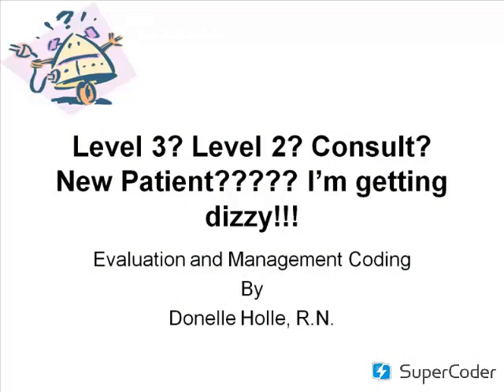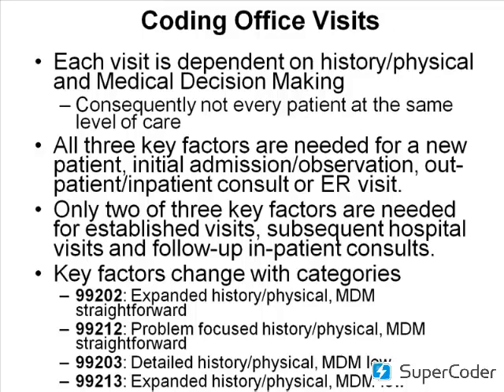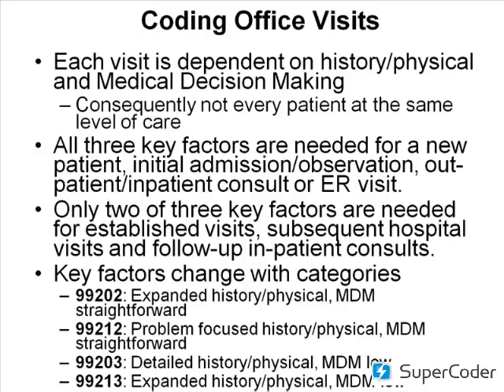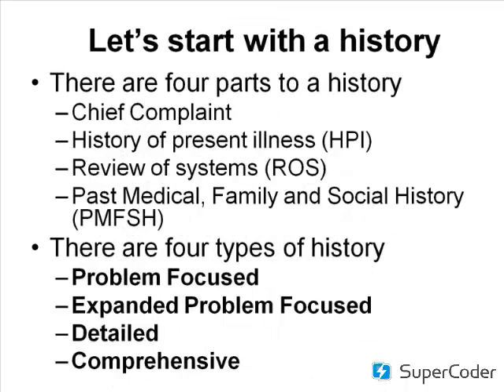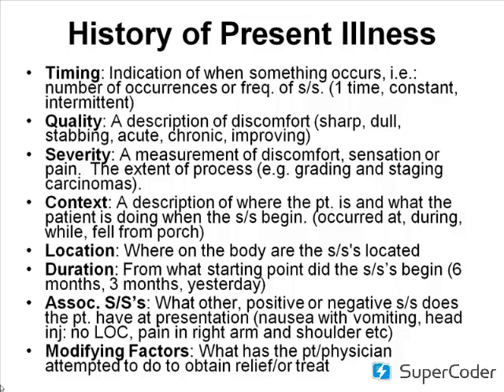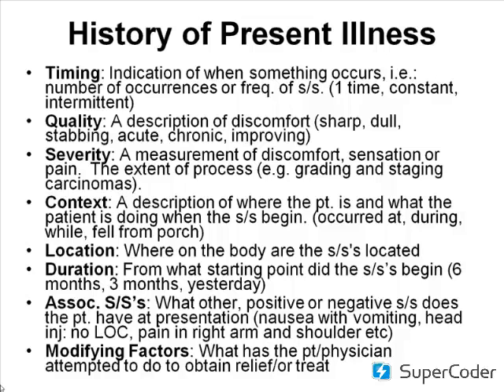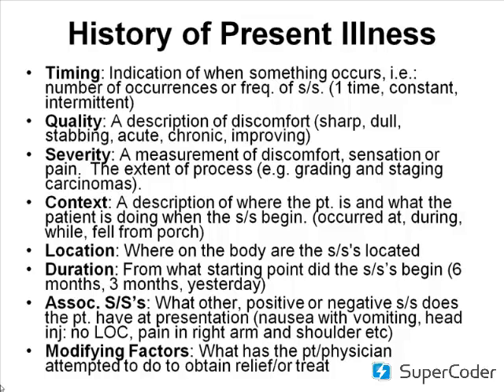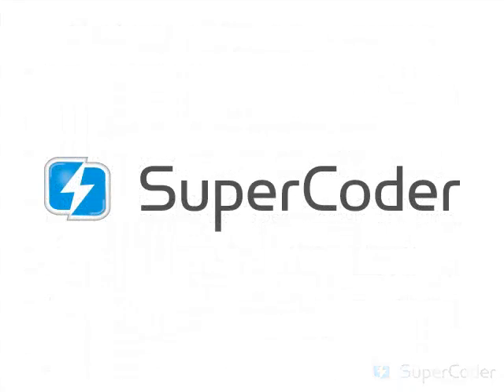Physician Office Visit - Every Visit is not a 99213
Register now with 60 minute Audio Conference from our expert Donelle Holle, will help you on proper documentation.